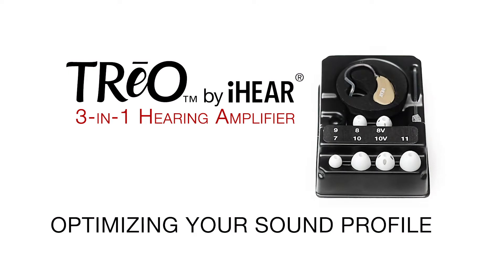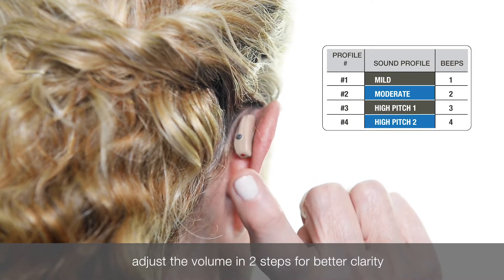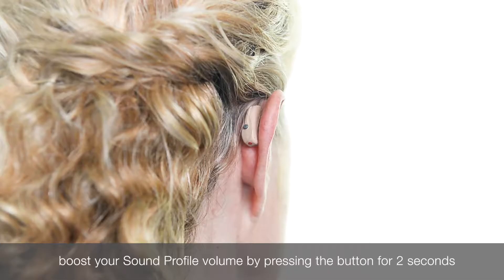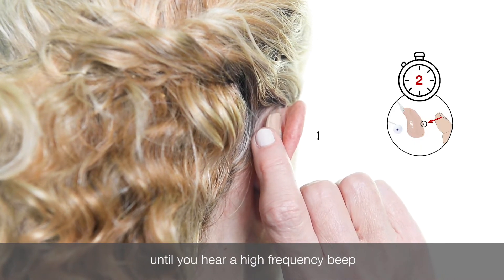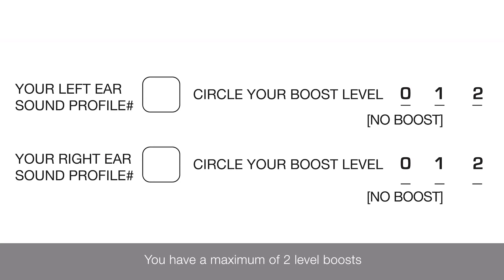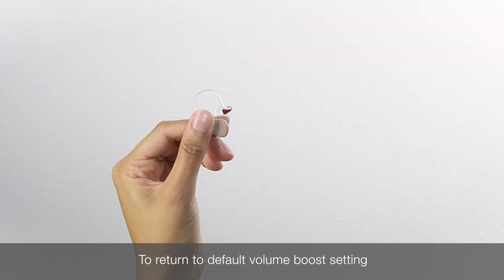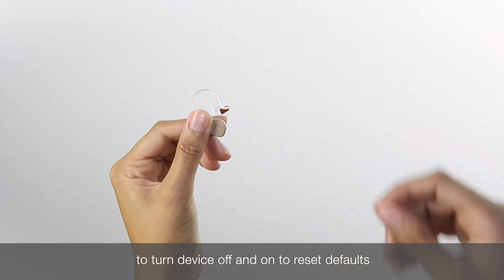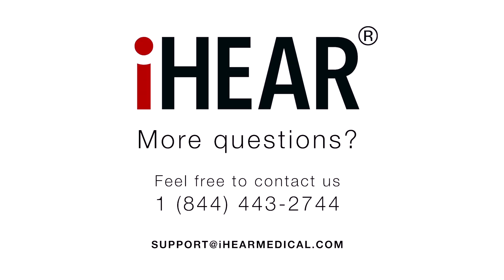TReO : Optimizing Your Sound Profile (7)